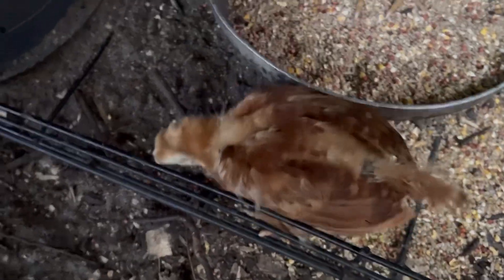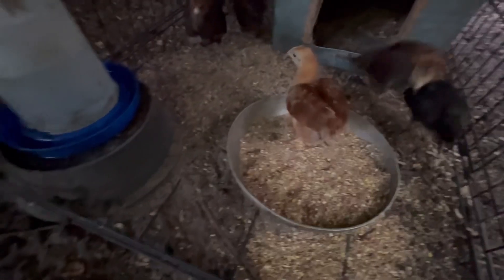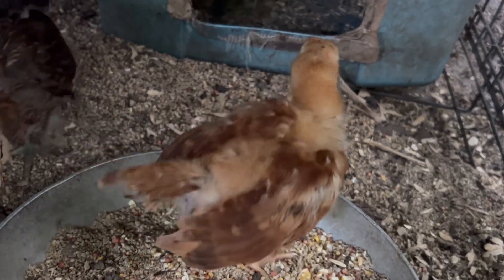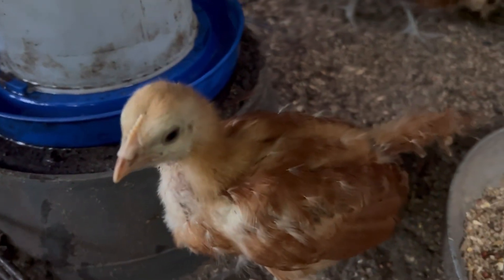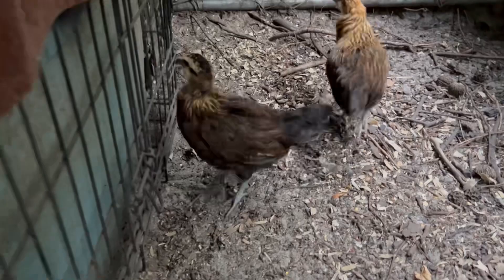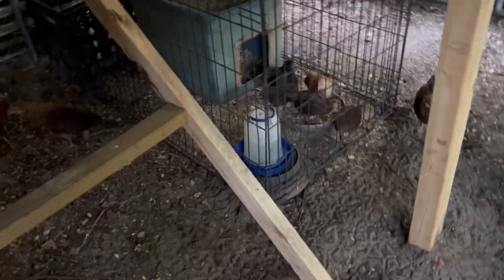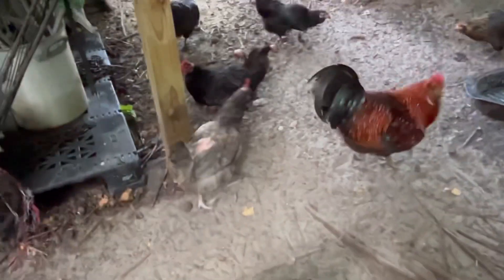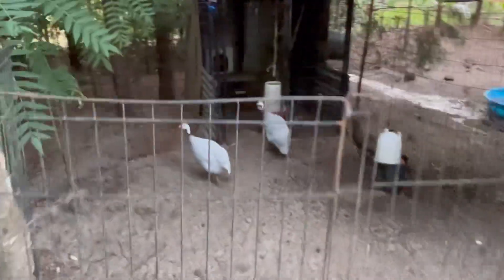65 is growing.